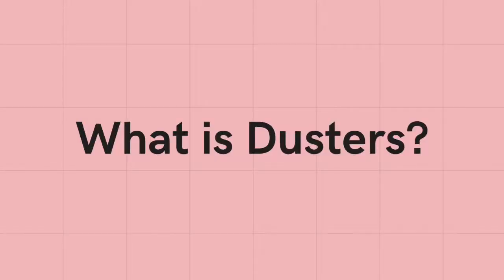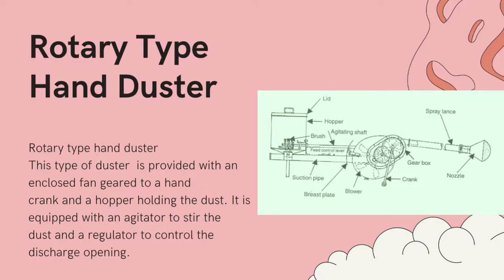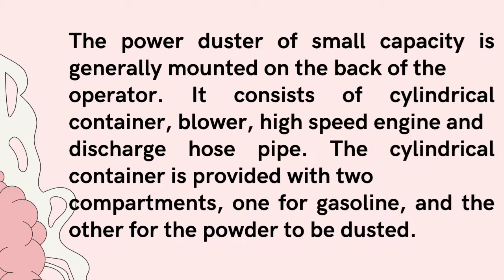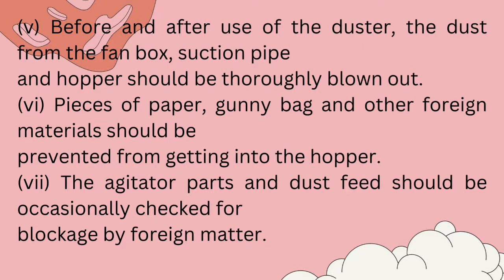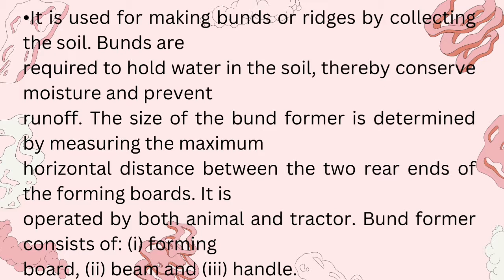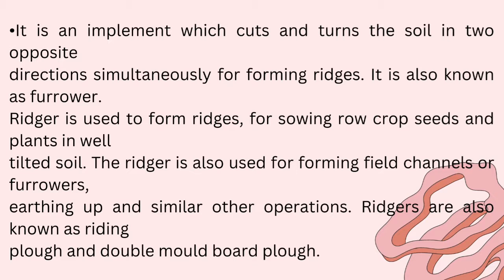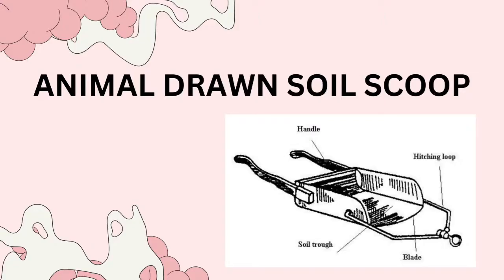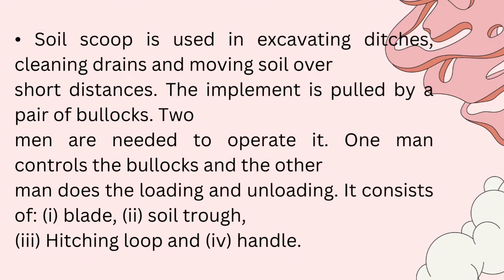Duster and Tractor mounted Equipment (Farm Mechanization)